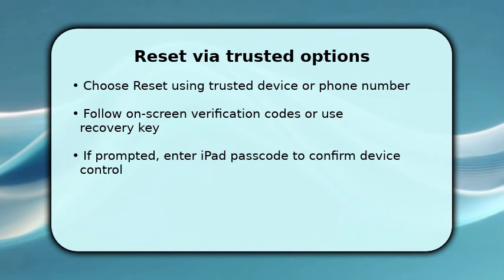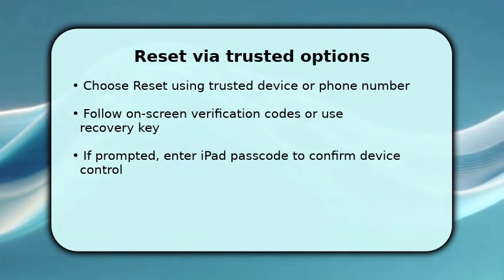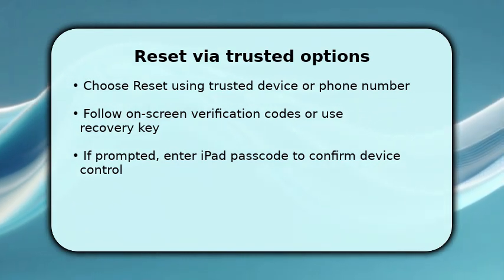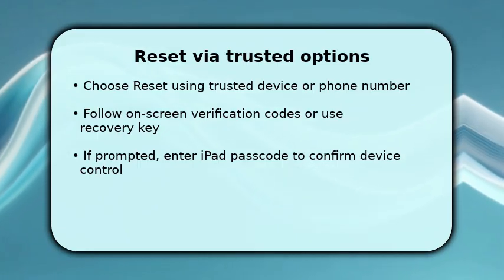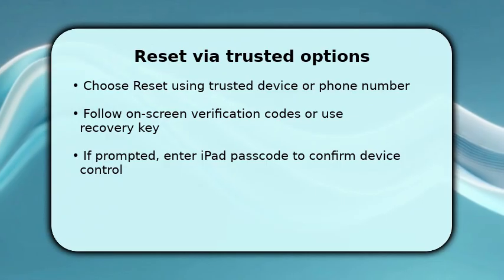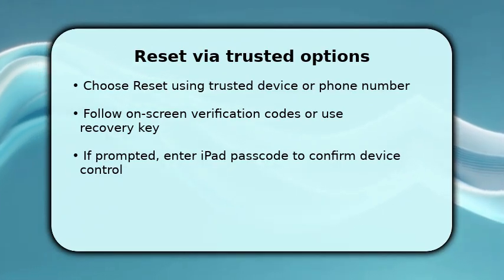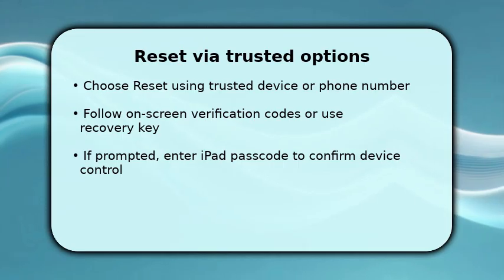How to Get Icloud Password If Forgotten in Ipad - Easy Guide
How to Get Icloud Password If Forgotten in Ipad - Easy Guide | 🔒 Surfshark VPN Deal — Stay private and secure. $1.99/mo + 3 Months Free ▸

Learn how to recover your iCloud password on an iPad when you've forgotten it with this easy guide. Step-by-step instructions will help regain access, ensuring peace of mind for all Apple users.

iCloud Password, Forgotten Ipad Login, Recover iPhone Access, Apple Account Help, Reset iPad Lock Screen, Access Your Email on Device, Account Recovery Steps, How to Unlock an iDevice, Restore Apple ID Credentials, Mobile Security Tips